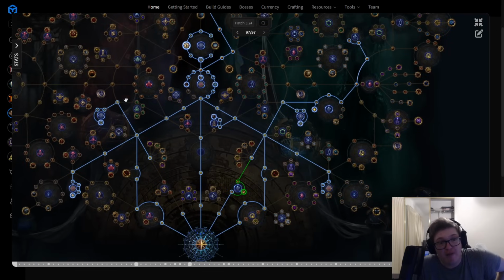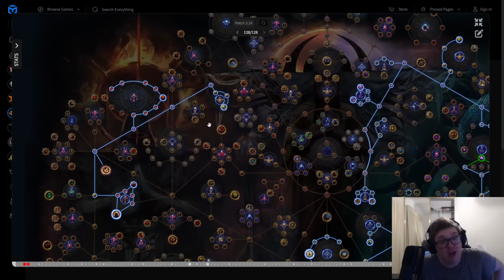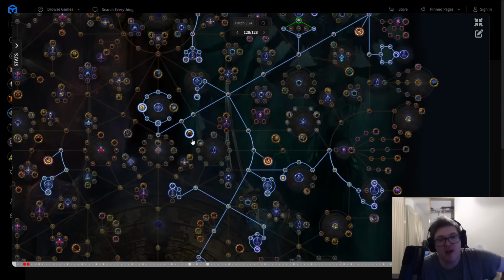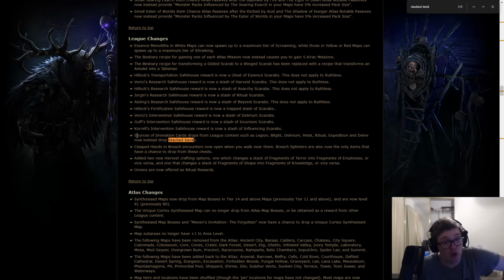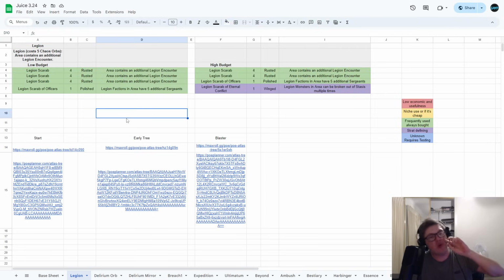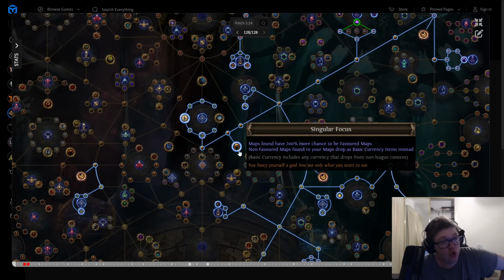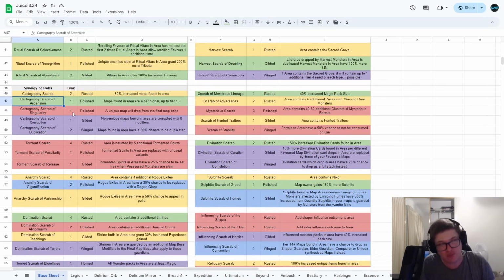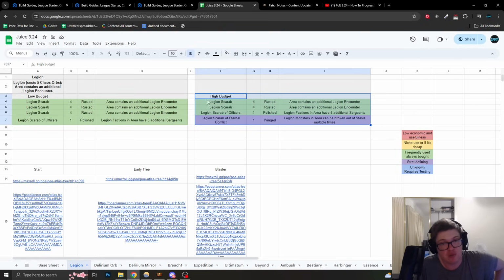PoE 3.24 Grim's League Start Atlas Strategy To Get RICH | PENTA Legion Dunes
Legion has been buffed to new heights and is completely out of control as a result... it's time to blast Dunes Legion once again to stack huge currency for BIG league projects. Details below.

Grim's Penta Legion Strategy:
Favorites:
- 1 Toxic Sewer
- Rest Dunes
- 3 Legion Scarab
- 1 Legion Scarab of Officers
- Optionally swap out 1 Legion Scarab for a Cartography Scarab of Ascension
- Kirac Mod: Legion

0:00 Introduction
0:31 Turbo Atlas Completion Strategy
2:20 Penta Legion Atlas Passive Tree
7:54 The Stacked Deck Buff
9:46 The "Secret" Nerf To Legion 5 Ways
10:58 Scarab & Kirac Setup
14:24 The BIG Potential Map Shortage And How It Might Make Us Rich
17:59 How To Make Even MORE Money with a BLASTER Tree